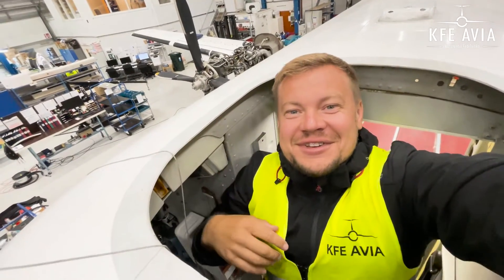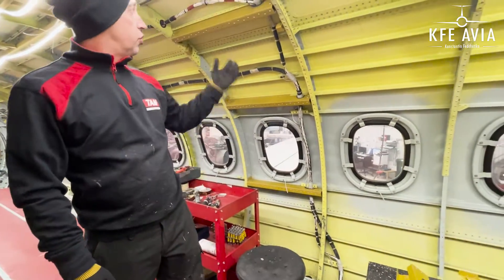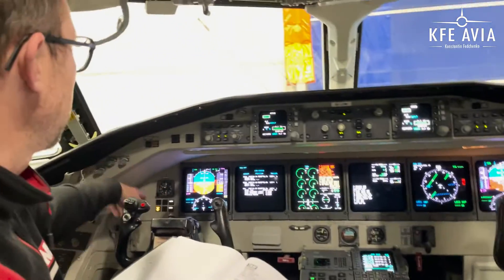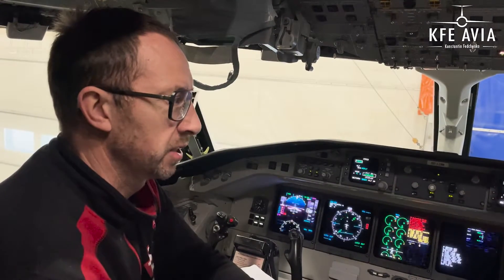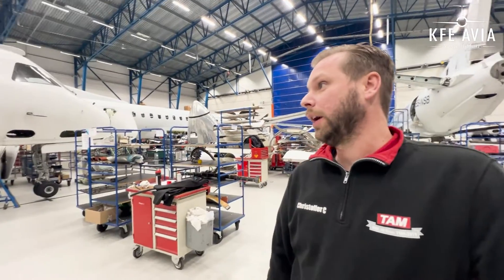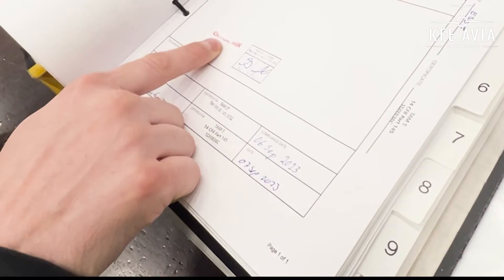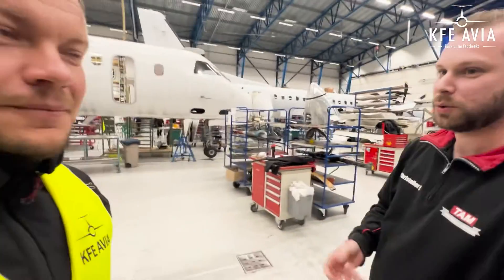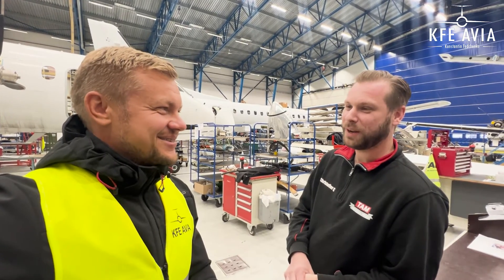SAAB 2000 Passenger Aircraft Maintenance in Sweden. Inside the Hangar.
Hi everyone!
Konstantin Fedchenko here, a passionate pilot, CEO of «KFEAVIA» (a company specializing in aircraft sales and acquisitions, charter passenger and cargo flights, and aviation consultancy).

Ever wondered what is going on at the maintenance facility? Do Saab 2000 still fly?

Join us as we take you inside the heart of aircraft maintenance in Sweden!

You will see how an expert team of aviation engineers and technicians work tirelessly to ensure every component of the Saab 2000 and Saab 340 is in a good shape, guaranteeing the safety and reliability of each flight.

Airplane sales and acquisitions.
Private/charter flights.